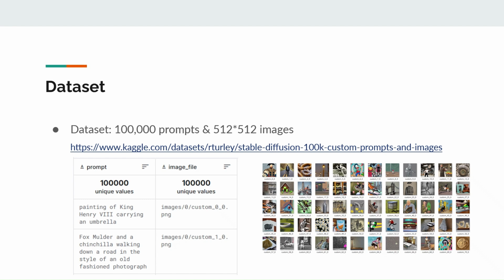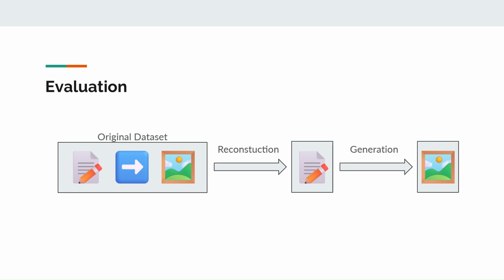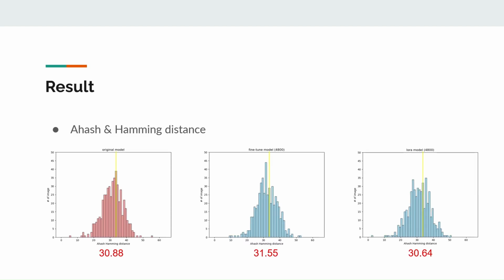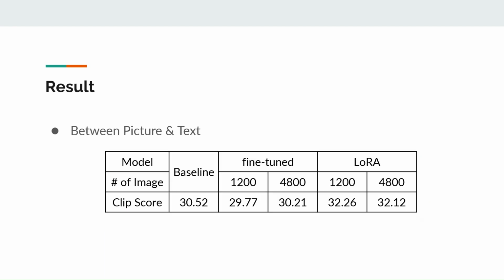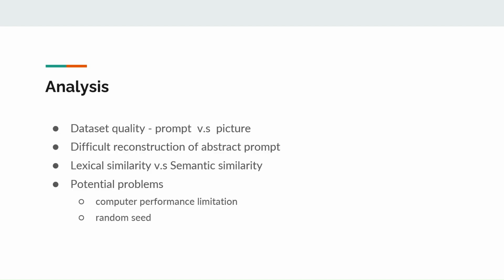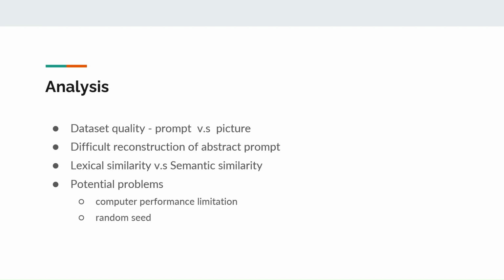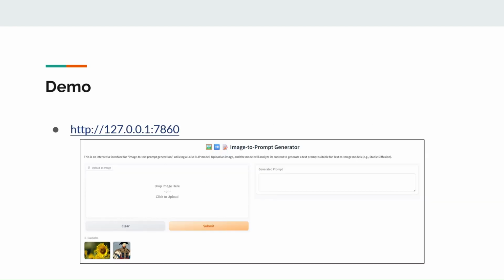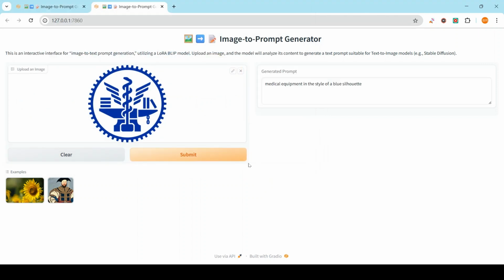Final Project Group A8: Prompt Reconstruction